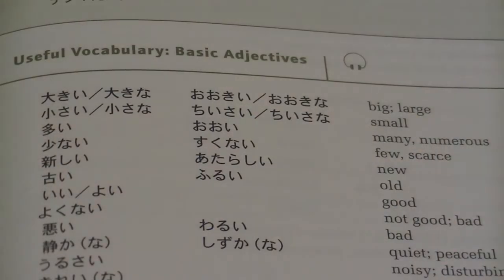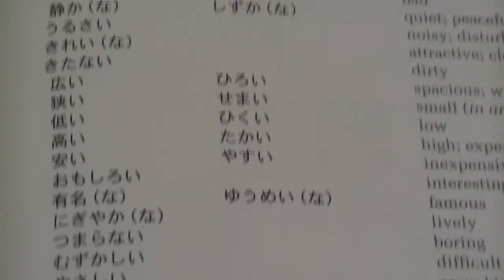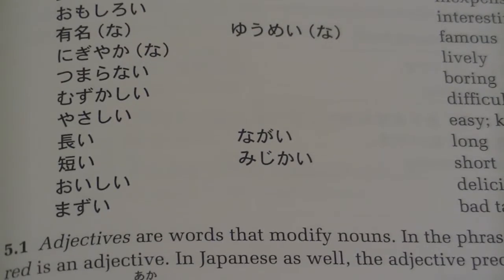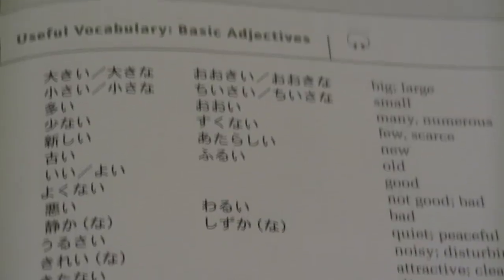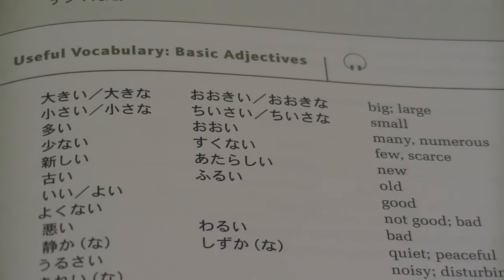So you want to learn Japanese episode 3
Today we are covering adjectives and possession!